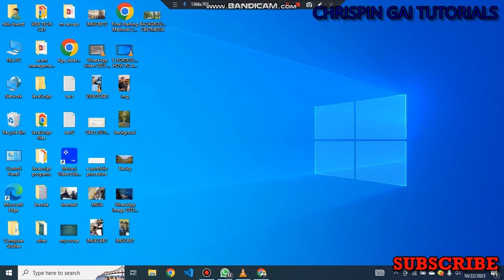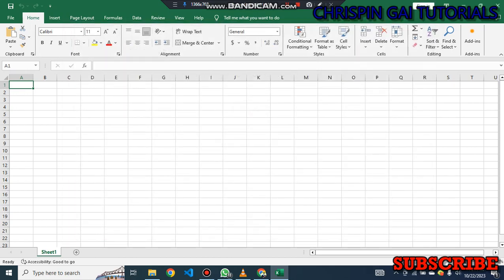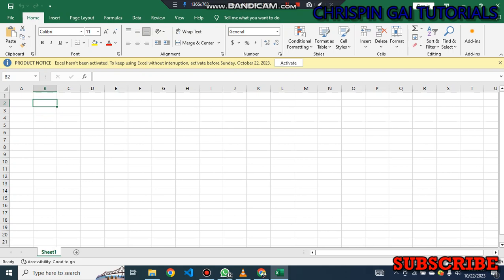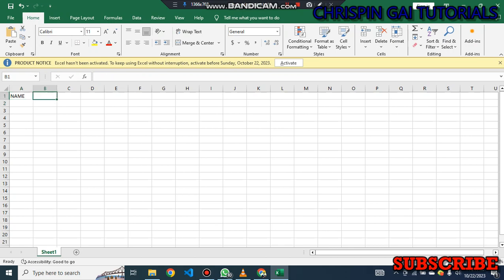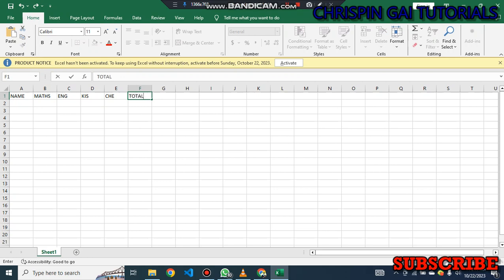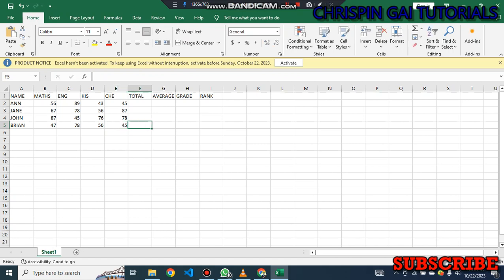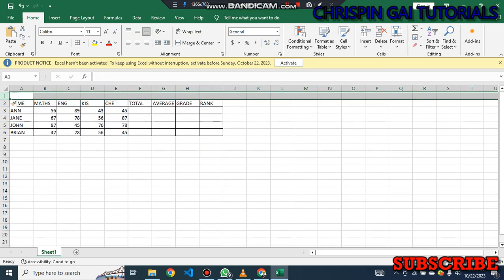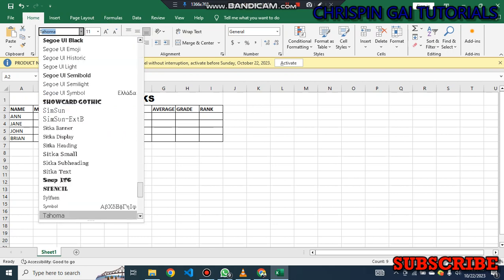MICROSOFT EXCEL TUTORIAL PART 1